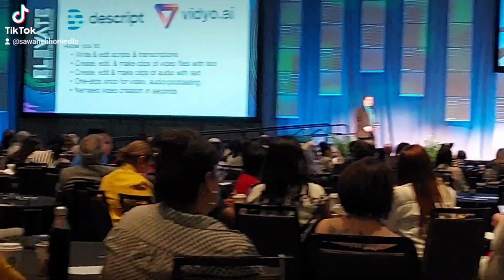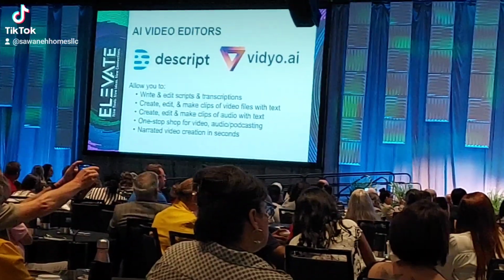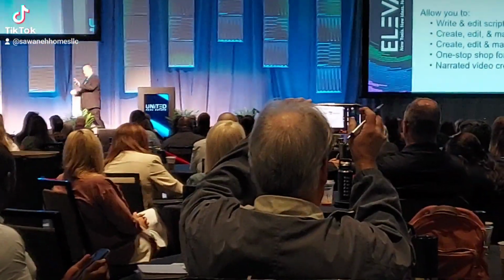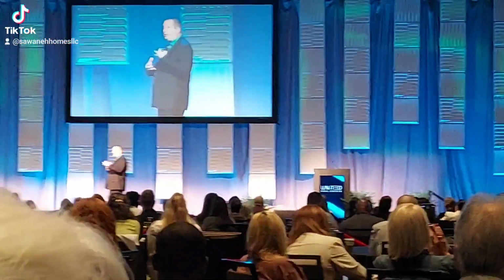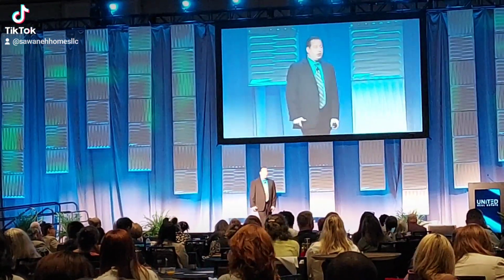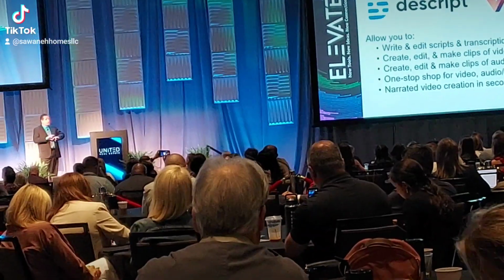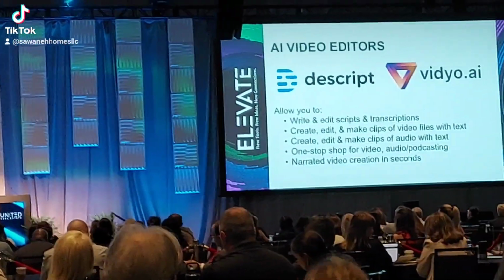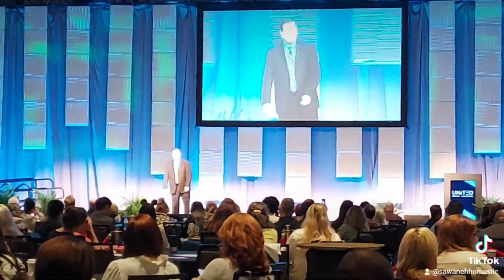AI-The New Industrial Revolution- Artificial Intelligence for Real Estate Practitioners-Craig Grant.